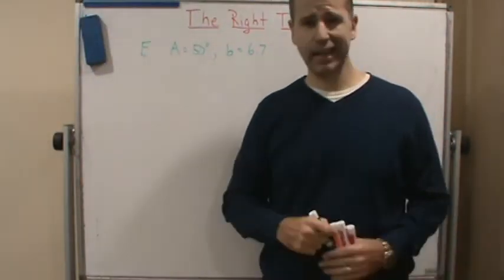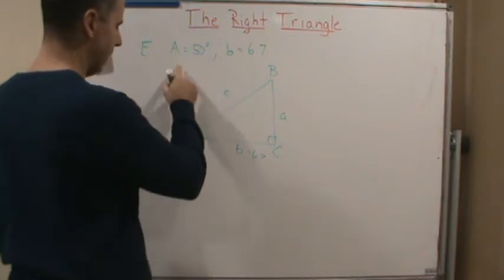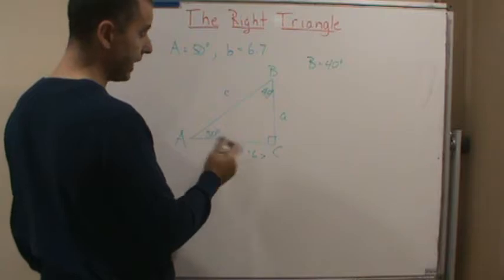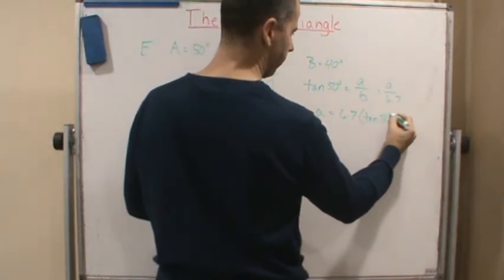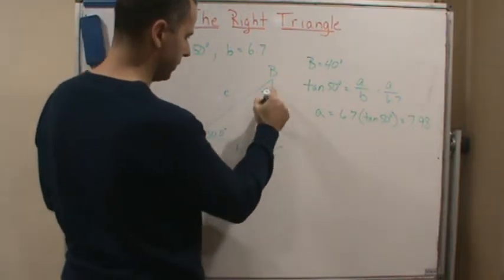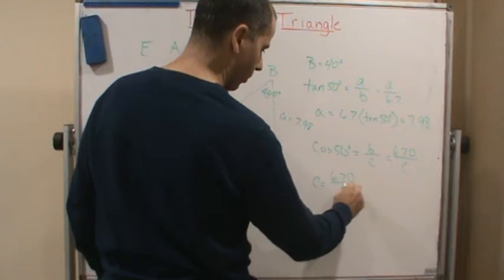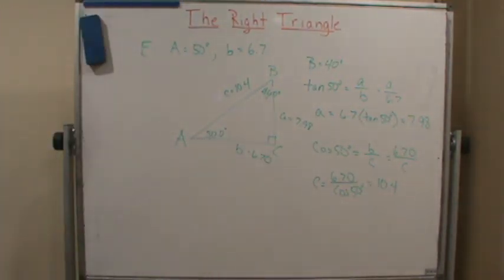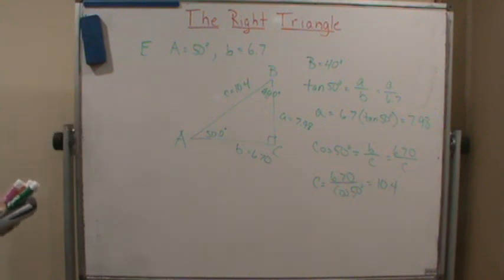Technical Math The Right Triangle Example 2